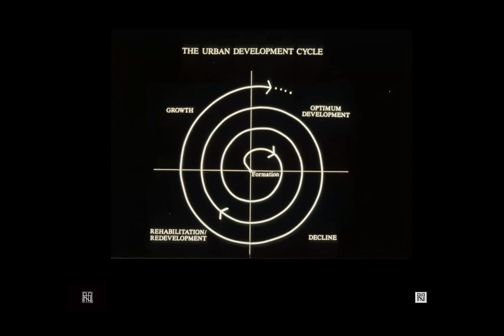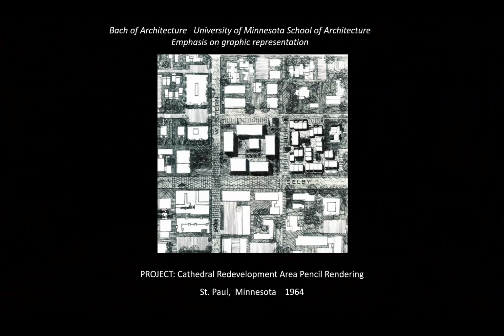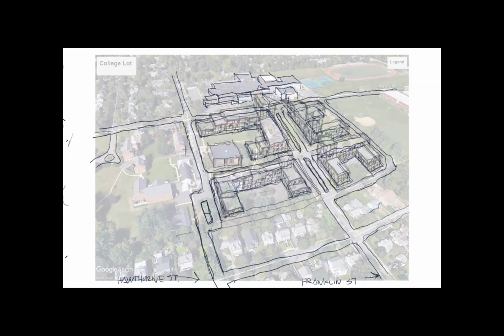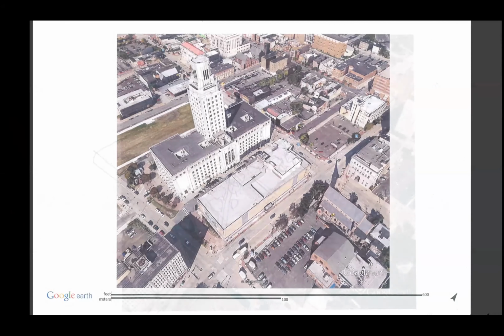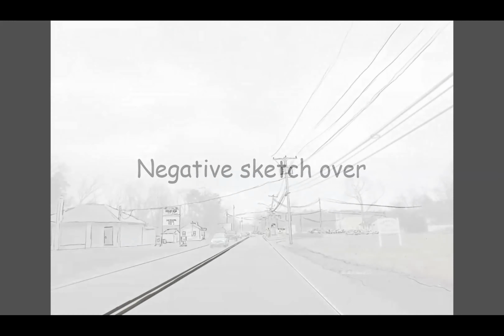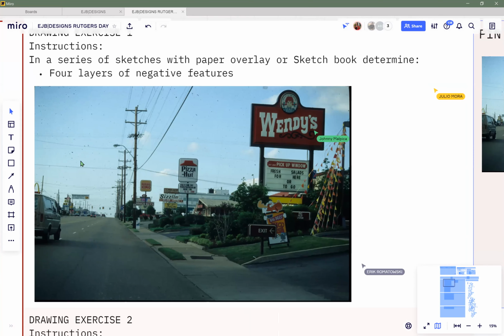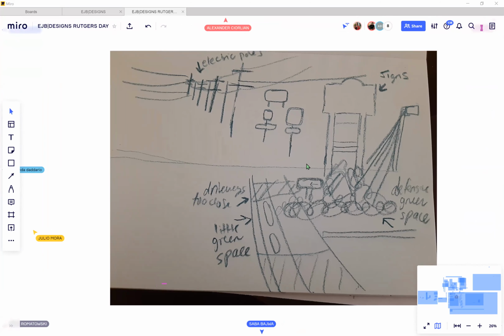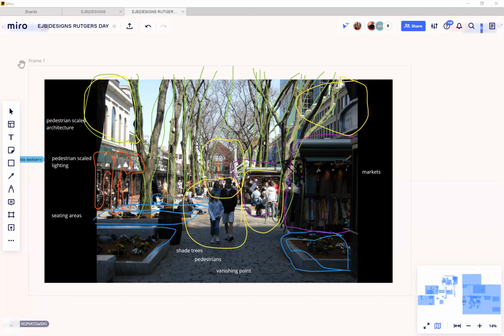THE URBAN DESIGN SKETCHBOOK - Session 1 | Urban Design Sketches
EJB|DESIGNS Presents
Virtual Rutgers Day 2021
at the Edward J. Bloustein School of Planning and Public Policy

Meet the EJB|DESIGNS team and learn about the intent of sketching in
Urban Planning and Design by Tony Nelessen,
Professor of Planning and Urban Design
at Edward J. Bloustein School of Planning and Public Policy
This recording includes the first lecture session on virtual Rutgers Day 2021 that utilizes sketching as a learning tool

Thank you to Professor Nelessen for presenting and everyone who participated in the event